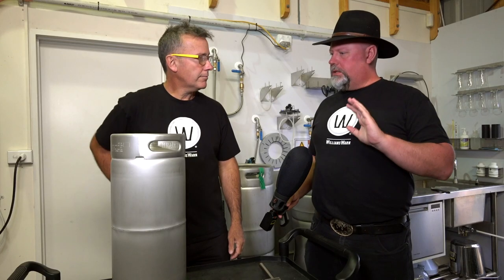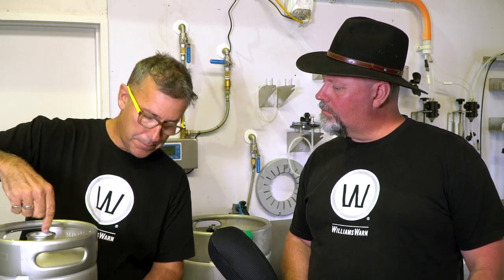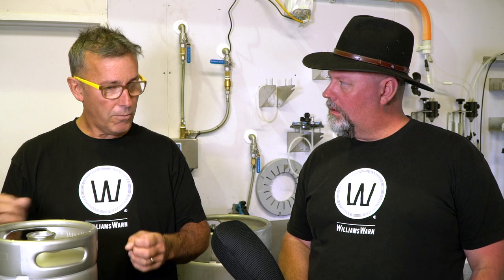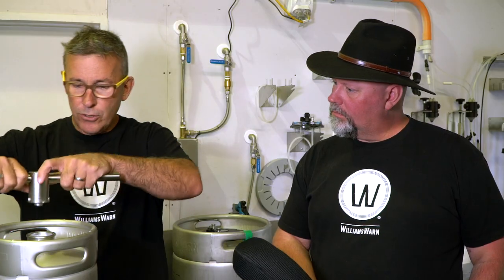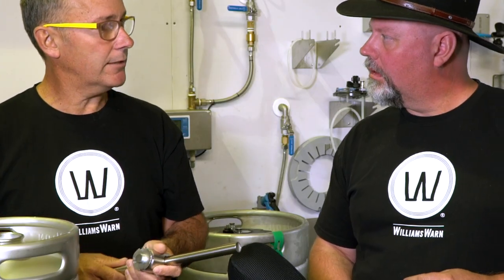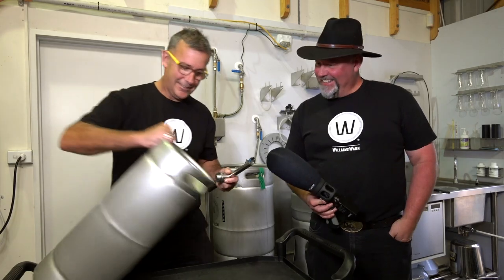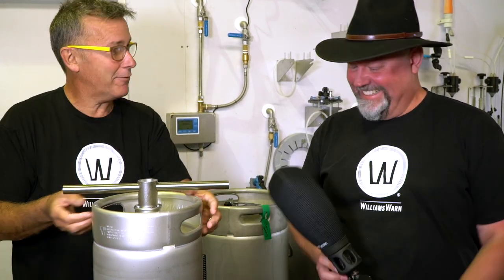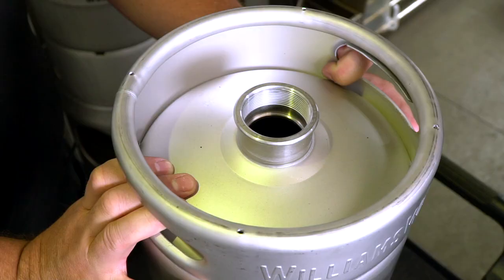How to remove a D type keg spear